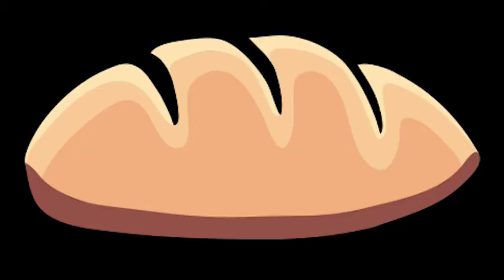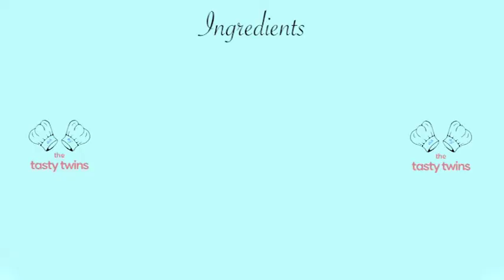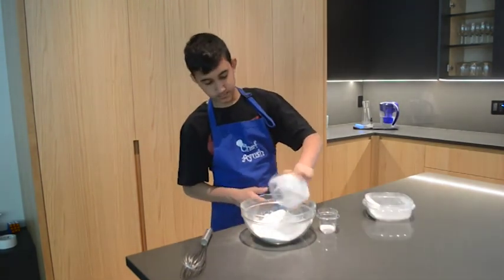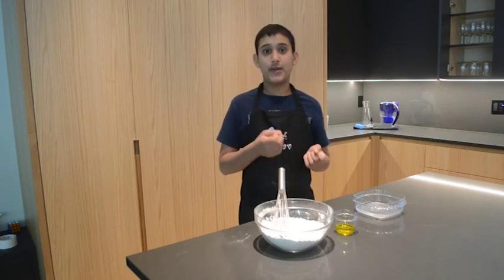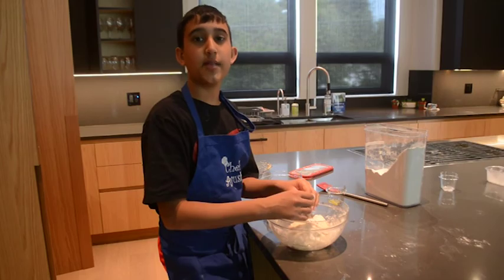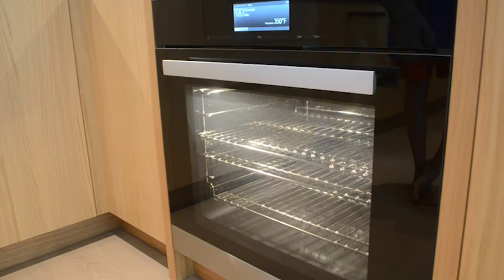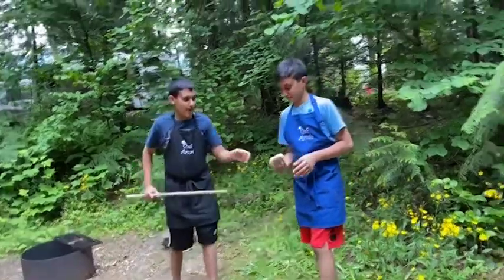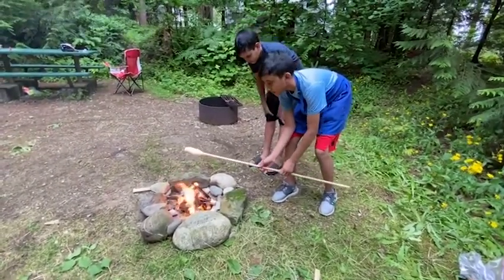Traditional Bannock in Two Ways! | Homemade Bannock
Our names are Ayush and Aarav, and we are The Tasty Twins. Our goal is to offer all of our viewers simplified tutorials along their baking journey.

Recipe:

Ingredients:
1. 2 ¼ cups of all-purpose flour
2. ½ teaspoon of salt
3. 2 teaspoons of baking powder
4. 3 tablespoons of vegetable oil
5. 1 cup of water
6. Honey (we don’t have an exact amount as you can add as much as you want to in your bannock cup/cylinder in the end)

Recipe:
1. If you are using an oven, preheat it to 350 degrees Fahrenheit. Line one pan with parchment paper. If you are using fire, make sure it is working properly.
2. In a large bowl, add in the flour, salt and baking powder.
3. Add in the oil. Add the water gradually and mix it every time more water is added in. This is just to make sure that it is not too sticky.
4. Mix until it becomes play-dough like. It should have the same texture and consistency as play-dough.
5. If you are cooking it in the oven, take some of the dough and place it on your pan. Make sure that it is flat and is about 1cm thick.
6. Take some bannock dough for your first stick. Fold it around the end of the stick. Make sure that the side of the stick is also covered so you can add honey into it later on.
7. Heat it over a fire but the fire shouldn’t actually touch the stick. We don’t want it to touch the stick because the stick may catch on fire as it is dry. To see where you should put the stick is to first put your hand over the fire. You should be able to hold your hand there for 15 seconds.
8. You can see if the bannock is done if the outsides are brown all around, not burnt. You can also check by peeling off a tiny piece of the bannock. The inside shouldn’t be really soft, but if it is, go for a little longer.
9. Once the bannock is done, you can peel it and eat it, or you can take it off and pour honey into it. We are able to pour honey because we wrapped it around the end of the stick, making the bannock into a cup or cylinder shape.